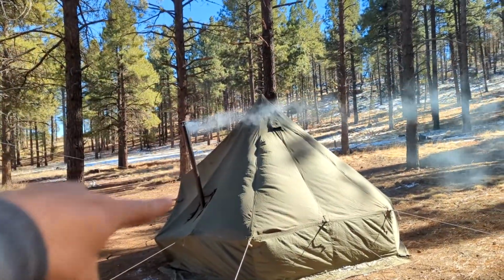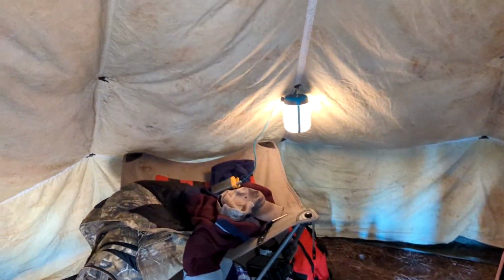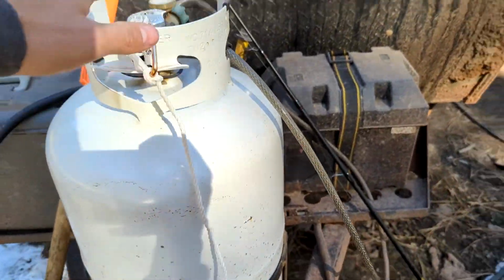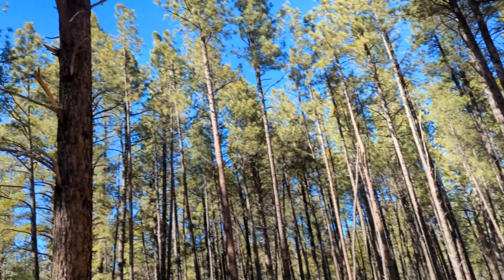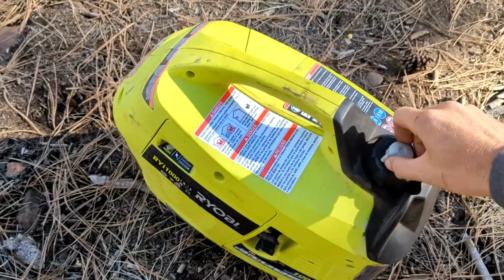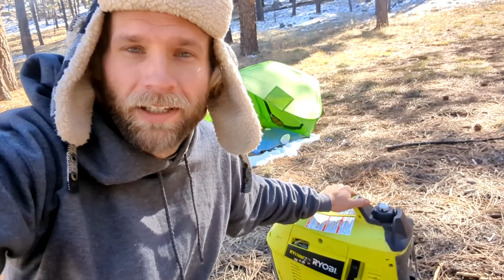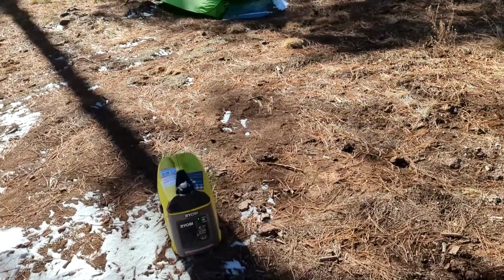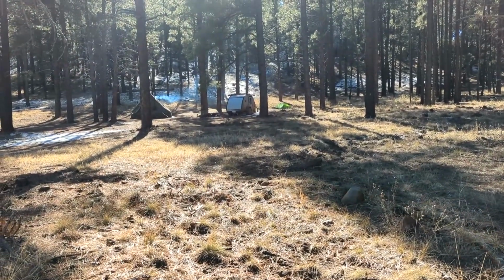Take a Look Around Camp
In this video, I take you around camp to look at what's new.
Here is a link to more information if you are interested.
ON TO THE NEXT ADVENTURE!